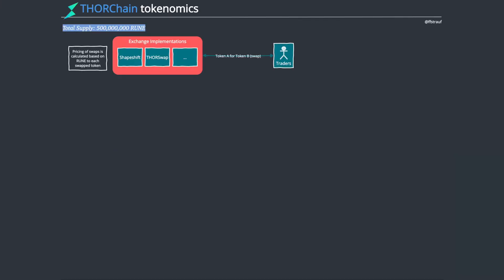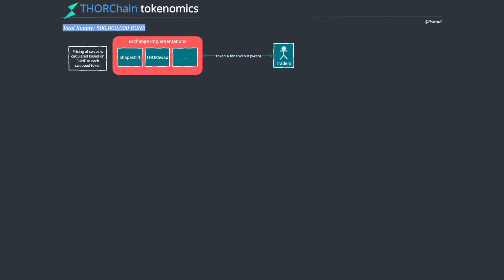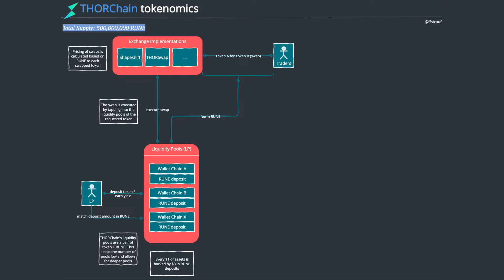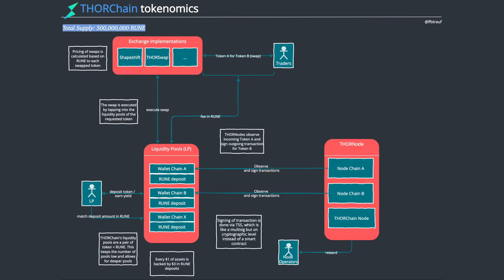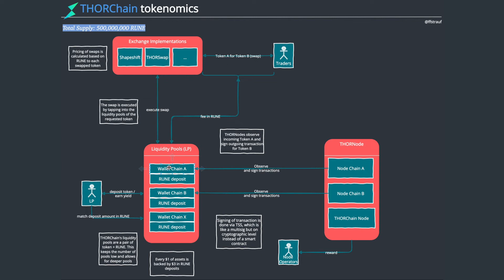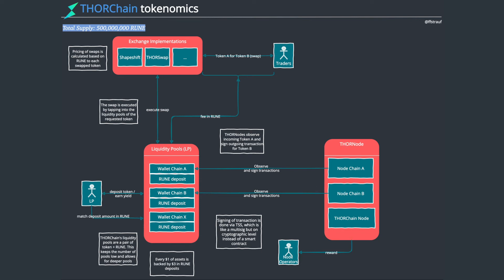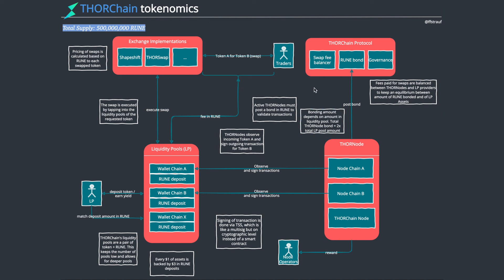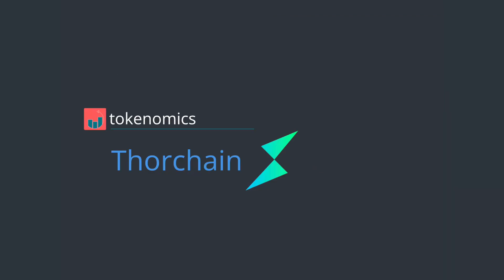Tokenomics 101 Diagram Walkthrough: Thorchain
In this clip we walk through the Tokenomics of the Thorchain.